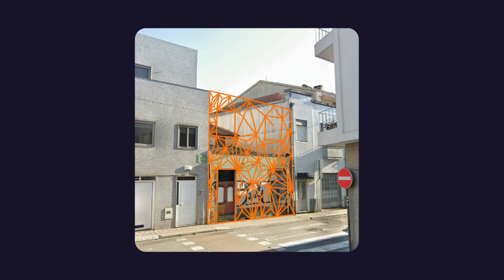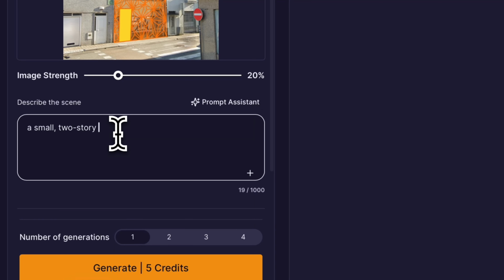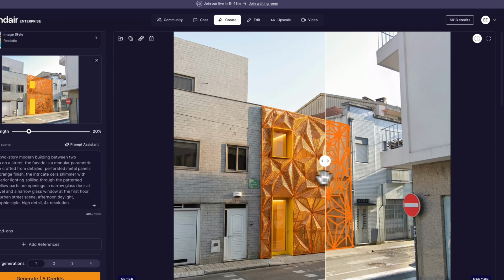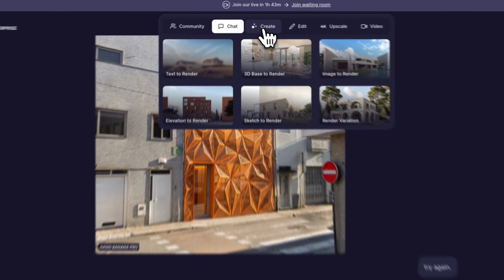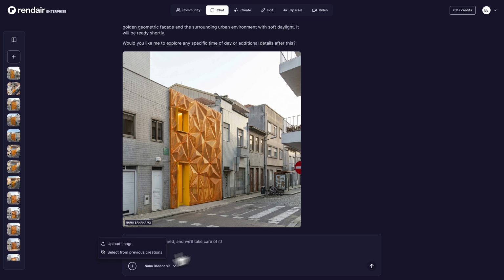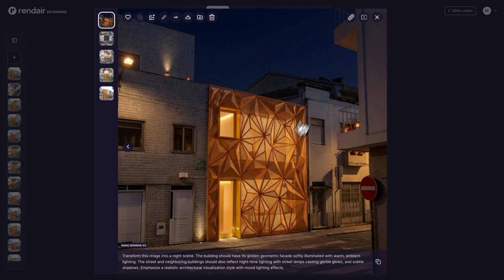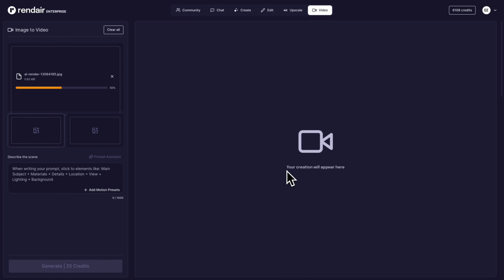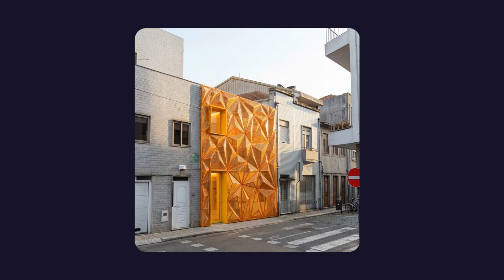Design a Parametric Building in to a Real Site (Sketch → Render → Video)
From Google Maps to Client-Ready Presentation (Sketch → Render → Video)

In this video, I show how you can turn a real site into a full architectural presentation using Rendair AI, starting from a simple street photo, sketching over it, and generating renders, angles, and cinematic videos.

00:00 – 00:15 Intro
00:15 – 00:30 Sketching the building over the site
00:30 – 02:38 Rendering the sketch (Sketch to Render)
02:38 – 03:42 Generating new angles from a single image
03:42 – 04:24 Get Various Images (night scenes & adding people)
04:24 – 05:20 Turning images into cinematic videos
05:20 – 05:38 Outro

Workflow Breakdown:
 1. Sketch to Render
Upload your sketch over a real site and turn it into a realistic building while keeping the surroundings intact.
 2. New Angles
Turn a single image into multiple perspectives (street view, bird’s-eye, etc.).
 3. Scene Adjustments
Transform lighting, create night versions, and add people for realism.
 4. Video Generation
Convert your images into smooth cinematic animations for client presentations.

Let’s Talk

Would you present your projects like this instead of traditional methods?
What part of the workflow do you want me to go deeper into next?

Drop it in the comments 👇